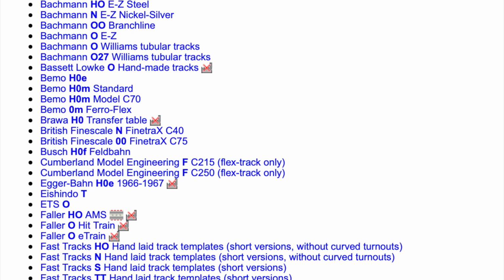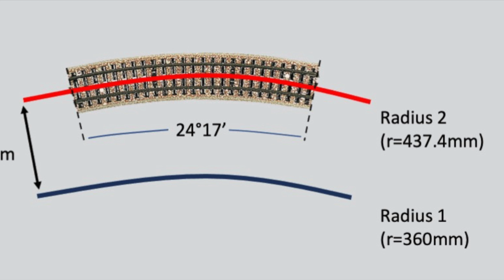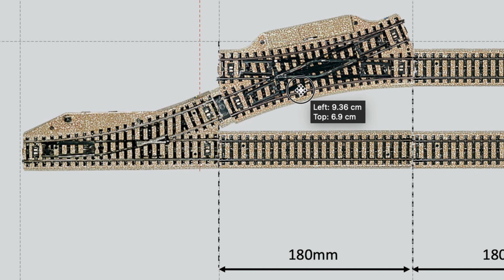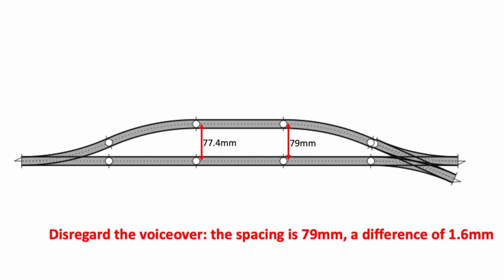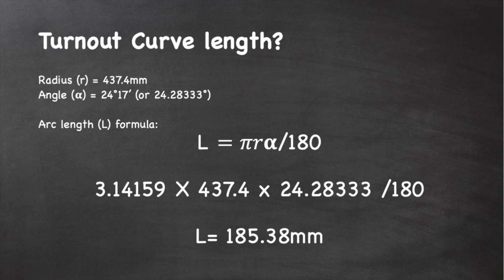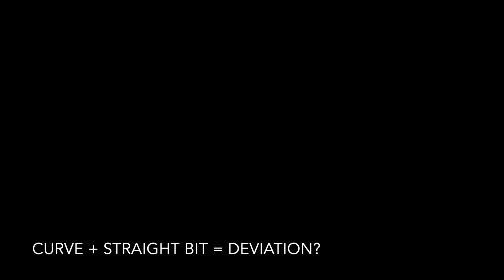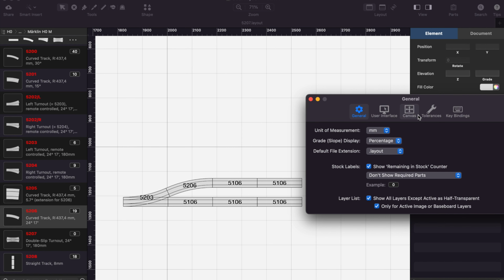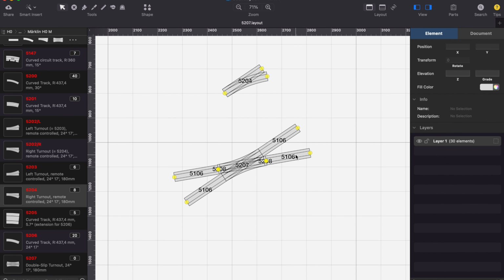The mystery of the Märklin M-track 5207 crossing in track planning software...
It looks like the geometry of the Märklin 5207 and 5215 radius 2 crossings is wrong in a few track planning software packages... Let's have a look at why at what to do to work around the error.

Warning: it's geeky!